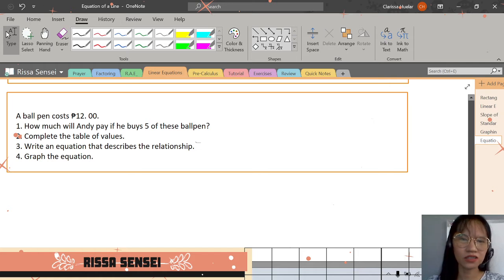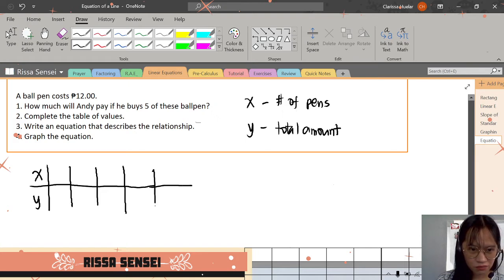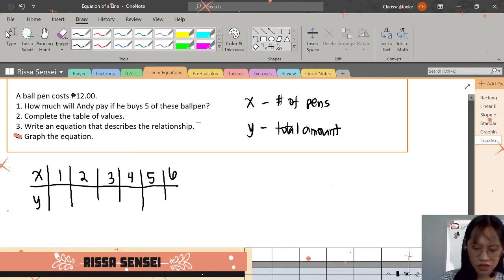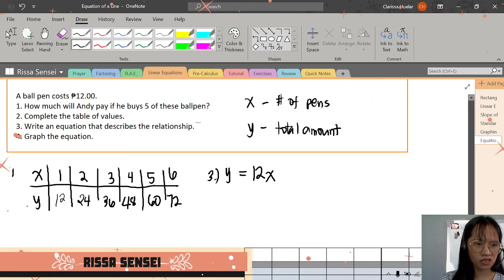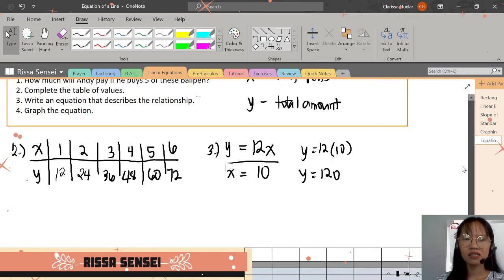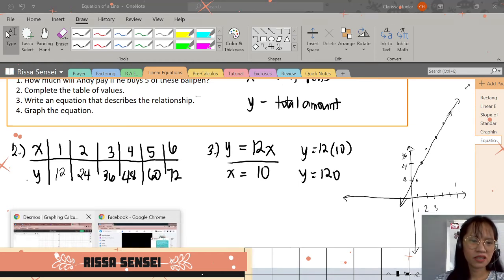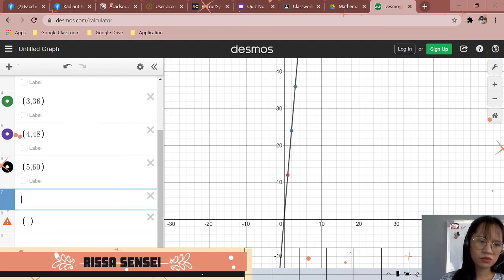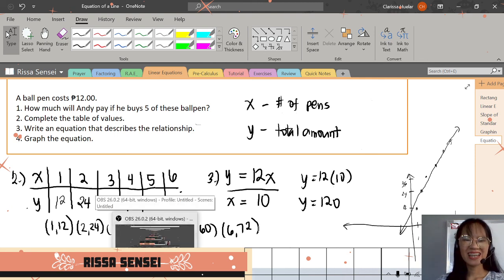Continuation of Finding the equation of a line